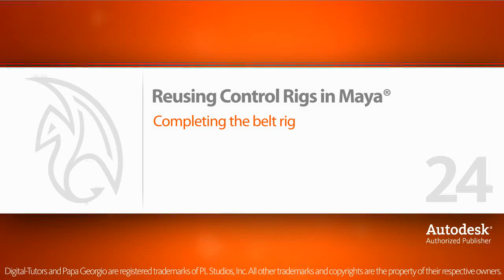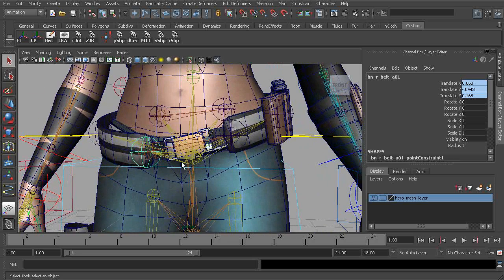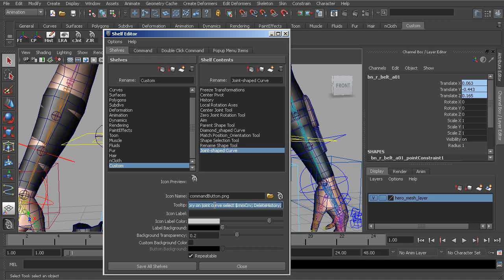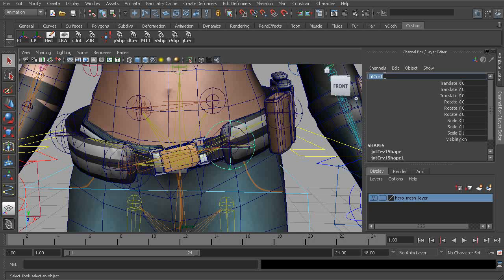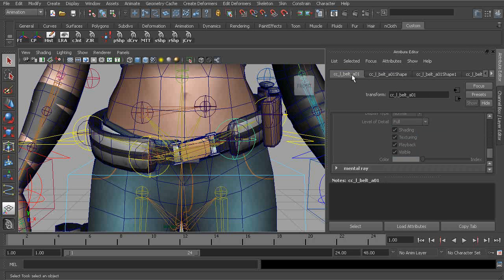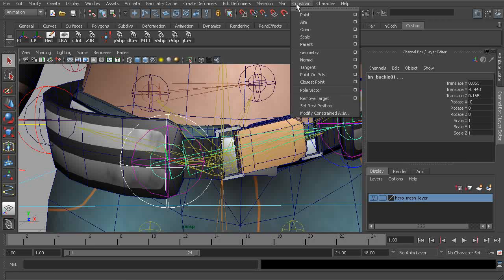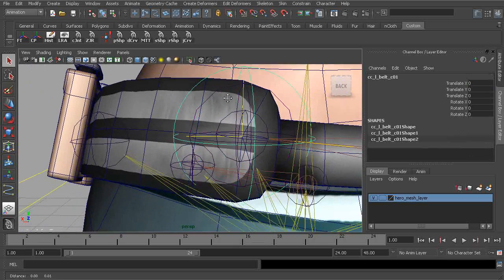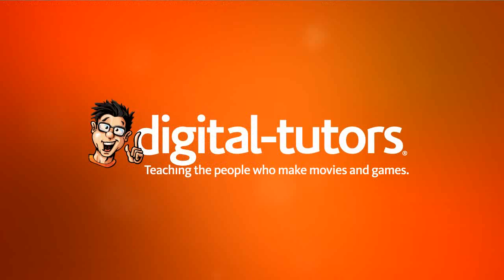24 Completing the belt rig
maya rigging